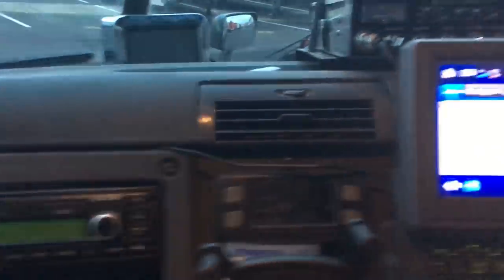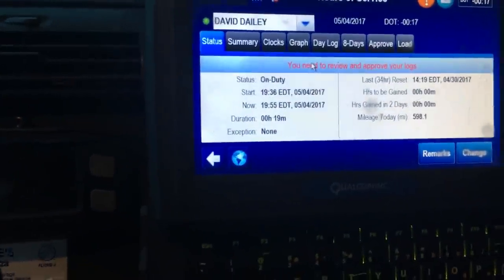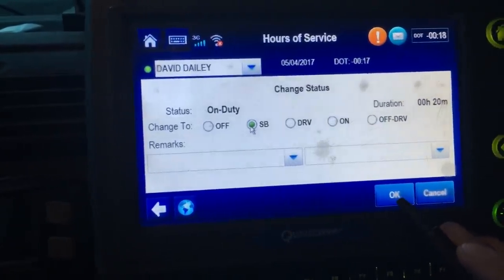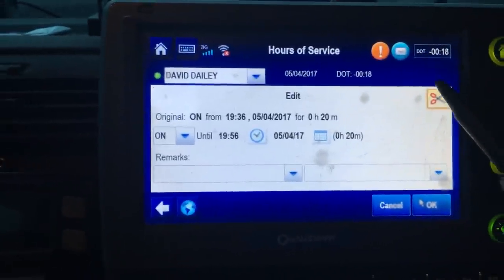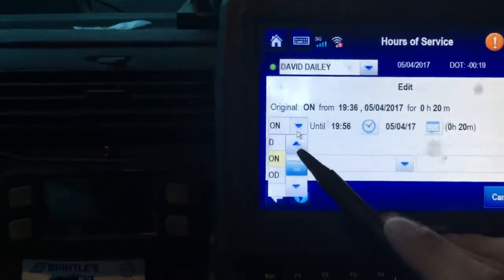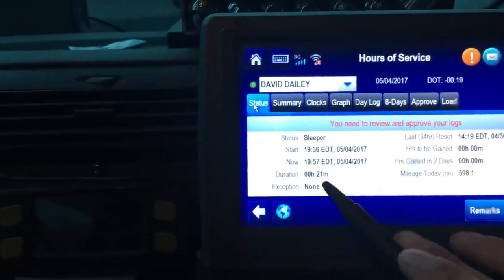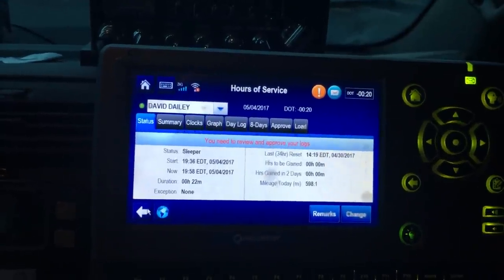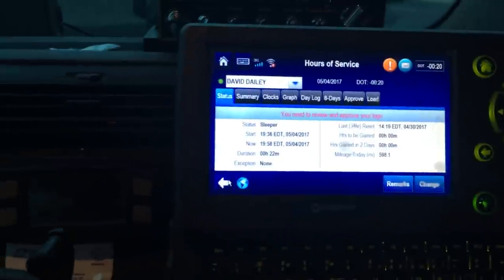Be an eLog outlaw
How to edit your Qualcomm eLog